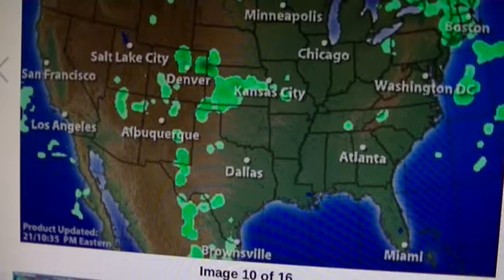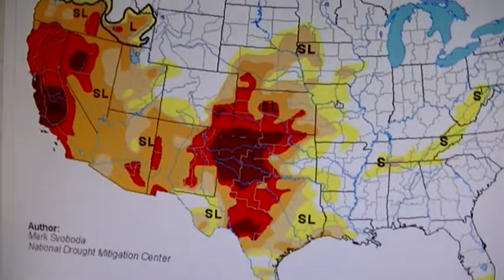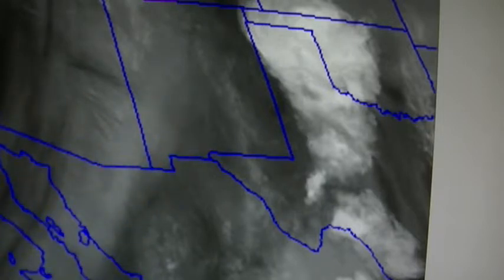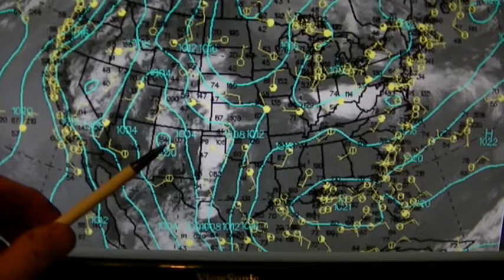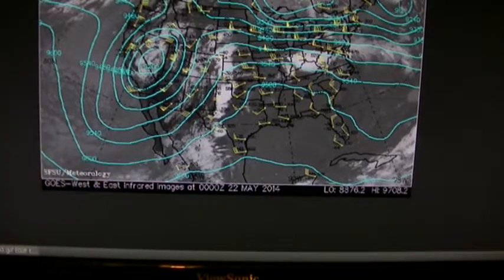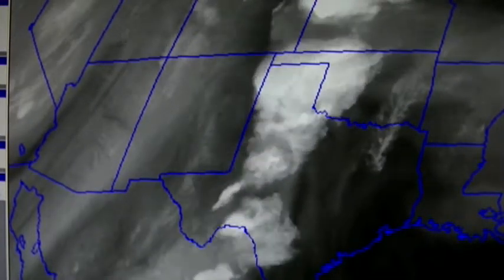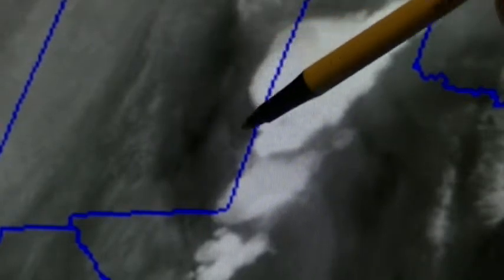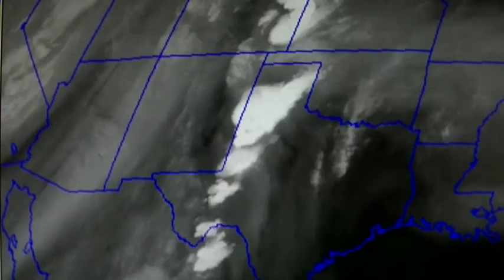Texas Rain Stopped PM May 21 2014 Haarp Smoke Ring Proof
A Haarp downburst of dry air was used along the New Mexico/Texas border. The satellite video is proof of a Haarp downburst, since it shows the "smoke ring" of dry air, at the edge of the downburst. The smoke ring is a spinning roll cloud of dry air, which lasts for an hour, or two, and moves away from the origin, even against the prevailing winds. Since it lasts so long, it is visible on satellite, and is proof of the Haarp dry air downburst. The USDA drought monitor map shows the terrible results of consistently stopping rain at the Texas state line, just as the satellite video shows.

This technology is killing our planet, and every living species, by melting the Arctic Methane. This will increase greenhouse gas by 300 times in just a few decades. Please learn what is happening, and demand this technology is stopped, or re-directed to keep the Arctic frozen, and bring moderate rainfall and temperatures, within their transmitting areas. It is just a software change, to switch this from a demonic, planet killer, into something that would benefit mankind, and give us enough time to figure out a solution to prevent the Arctic Methane Doomsday.

I invite trained meteorologists to correct me, or at least comment on these videos. Please explain the concentric rings, if there is a conventional explanation.